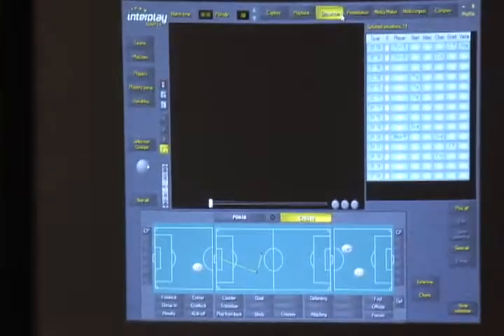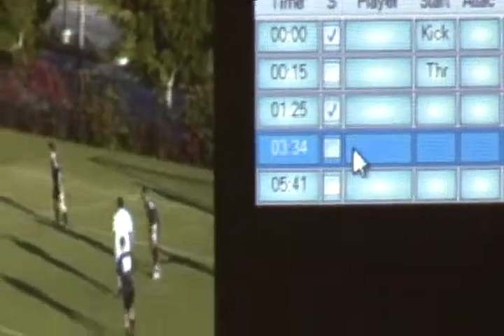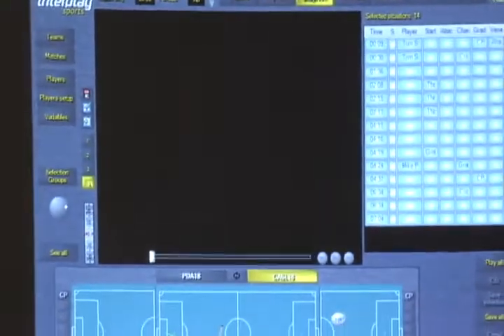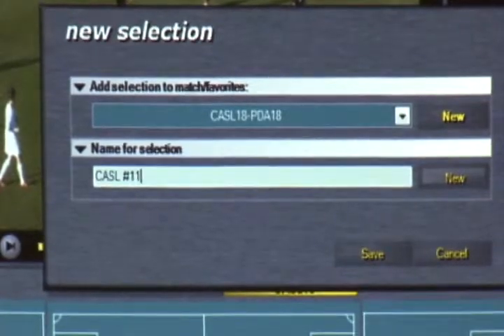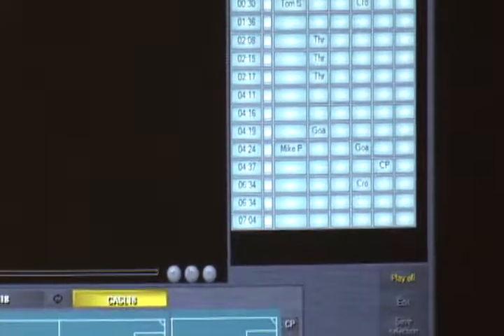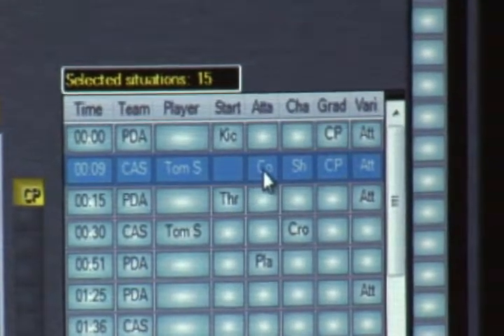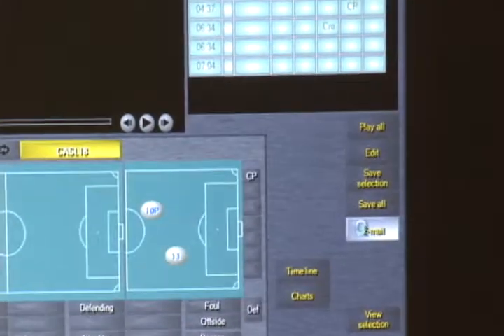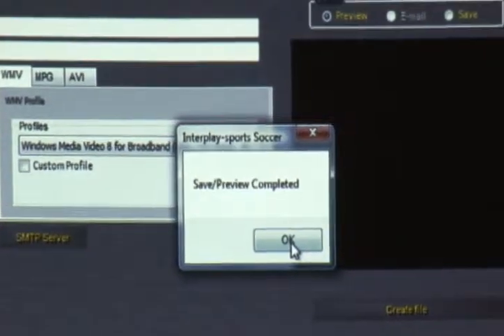Interplay Sports video user guide:
1. Showroom mode and creating clips for presentation
2. Presentation mode-